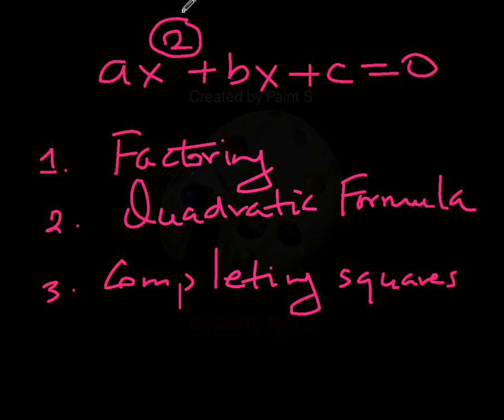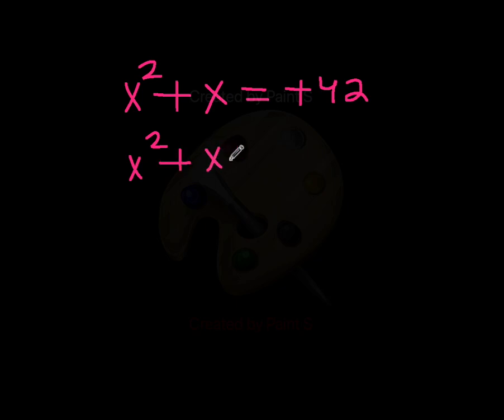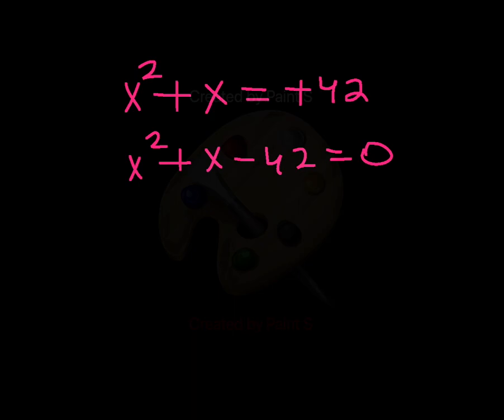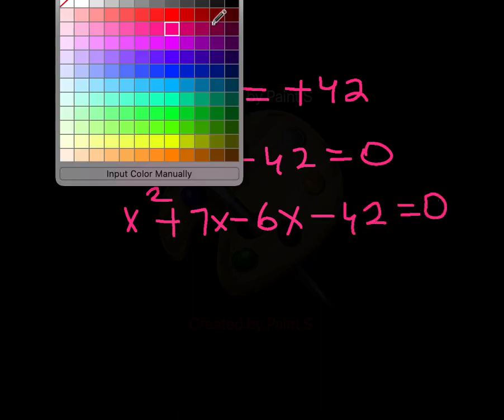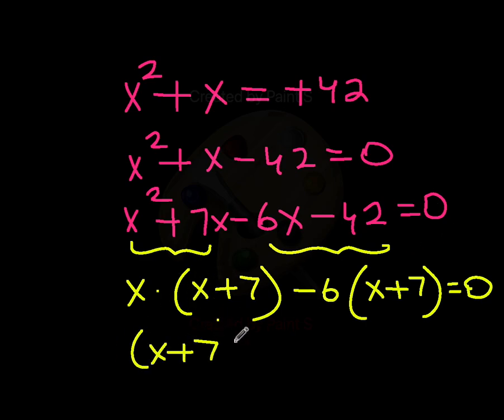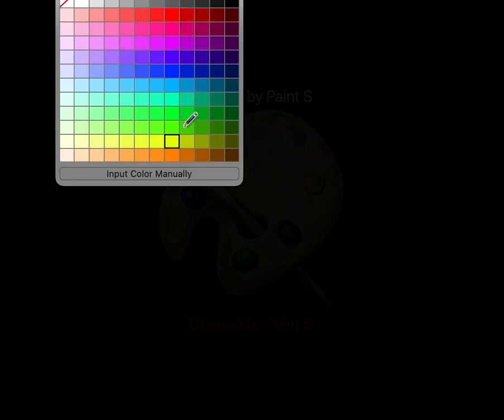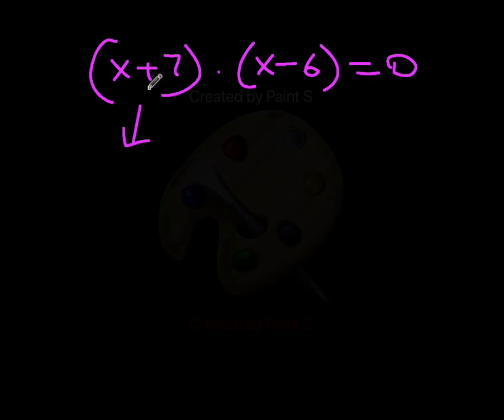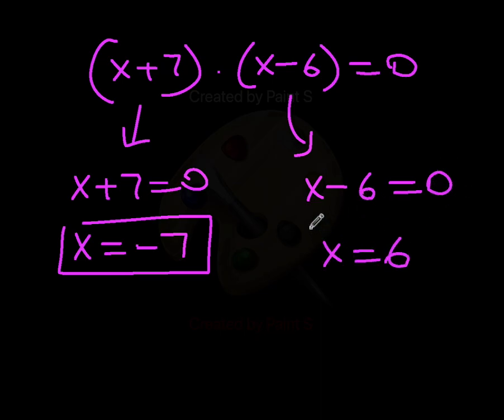How to solve a quadratic equation by factoring?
What is a quadratic equation? How do we solve quadratic equation by factoring?